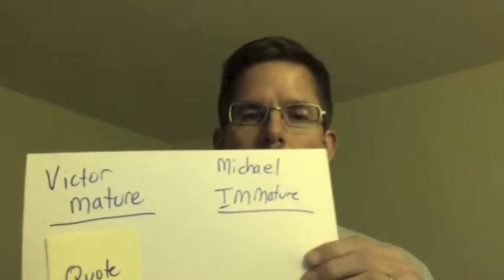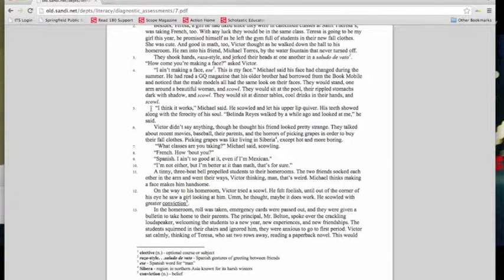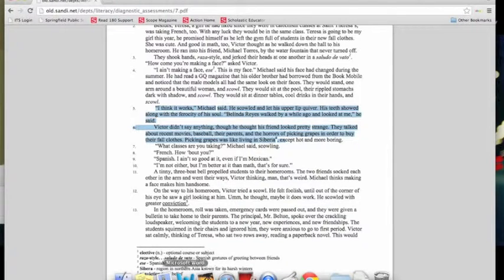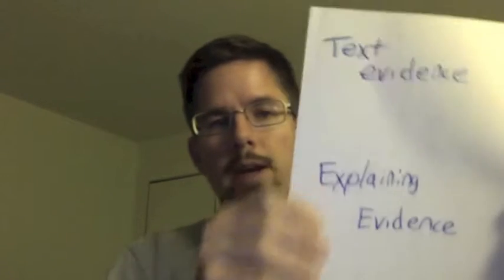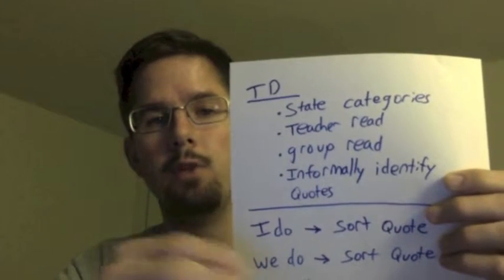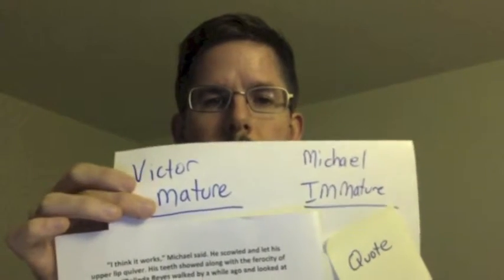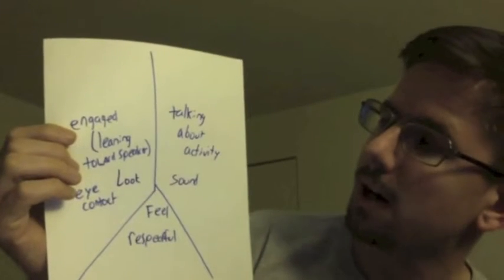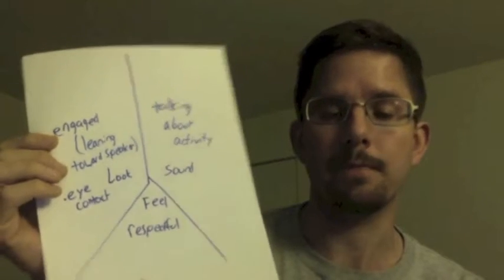CCR1 Citing Evidence Sort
This video describes how to complete a closed sort activity for CCR.1 Citing Text Evidence.